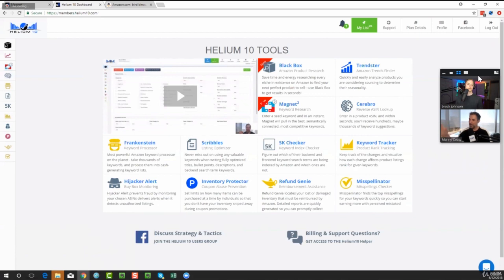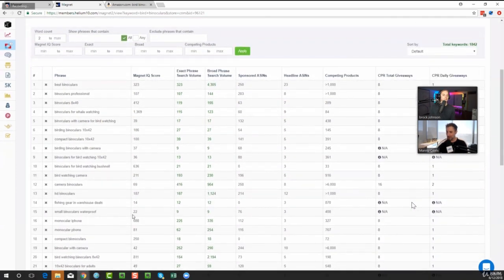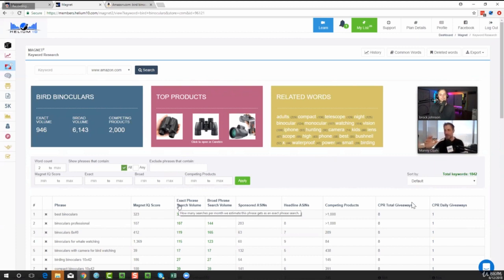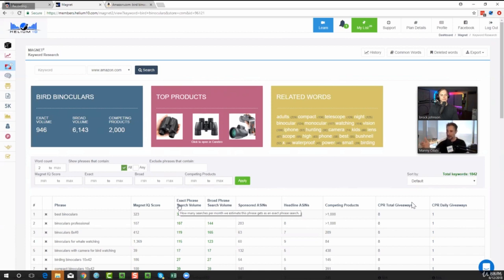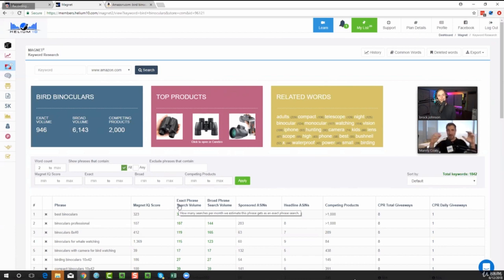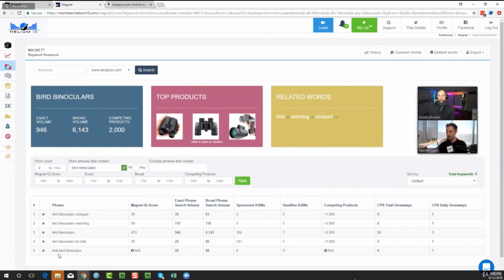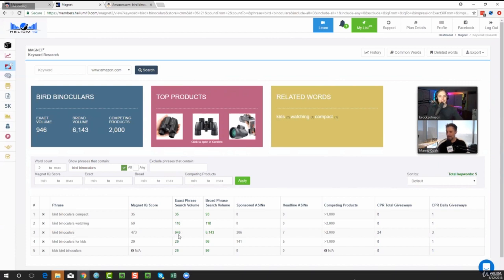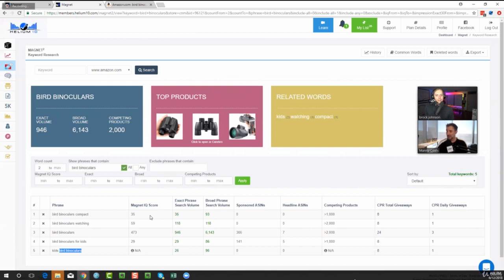Unveiling Manny's Method: Utilizing Magnet for Keyword Discovery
Join us in this enlightening YouTube video as we delve into the intricacies of keyword discovery with Manny Coats, the visionary founder of Helium 10. In this tutorial, Manny unveils his unique approach to leveraging Magnet, one of the most powerful tools in the Helium 10 suite, for uncovering high-potential keywords and gaining a competitive edge in the world of Amazon selling.

Led by Manny Coats, a respected authority in the e-commerce industry, this video offers a comprehensive guide to maximizing the capabilities of Magnet for keyword discovery. Manny shares his insider tips, tricks, and strategies for harnessing Magnet's advanced features to generate targeted keyword ideas and optimize product listings for maximum visibility and conversion.

Discover Manny's proven methodology for conducting effective keyword research using Magnet, including how to refine search parameters, analyze keyword metrics, and identify profitable keyword opportunities. Learn how to leverage Magnet's extensive database and intuitive interface to uncover long-tail keywords, niche-specific terms, and trending search queries that can drive organic traffic and boost sales.

Moreover, gain valuable insights into Manny's thought process and decision-making criteria when selecting keywords for product optimization. Manny shares real-world examples and case studies to illustrate the impact of strategic keyword selection on listing performance and overall business success.

Whether you're a seasoned seller or just starting out on your Amazon journey, this video provides actionable guidance and practical advice to help you unlock the full potential of Magnet for keyword discovery. Don't miss out on this opportunity to learn from one of the industry's leading experts—watch now and unveil Manny's method for mastering keyword discovery with Magnet!